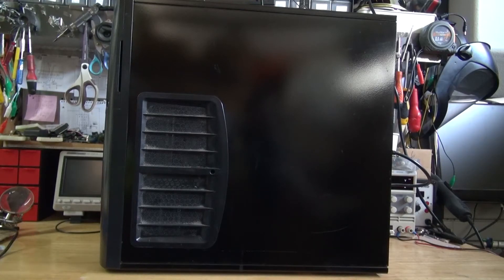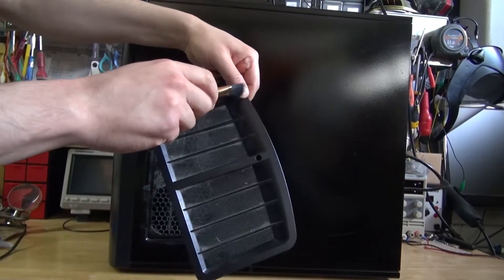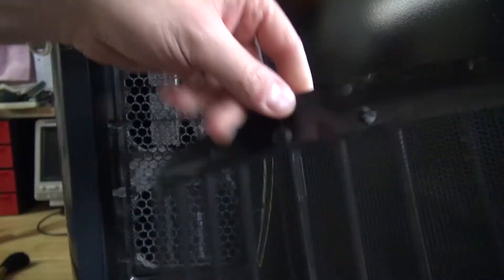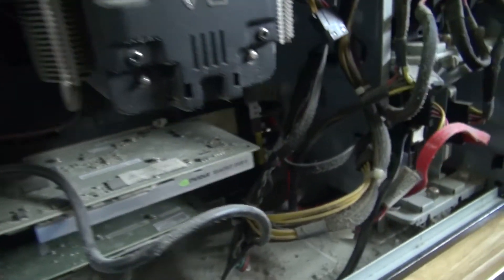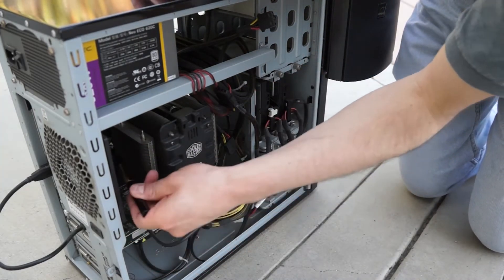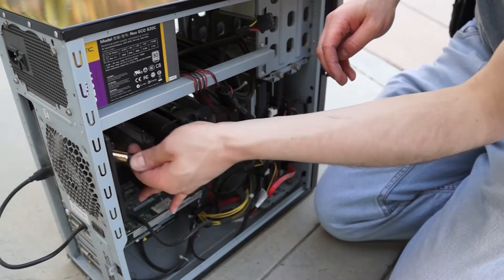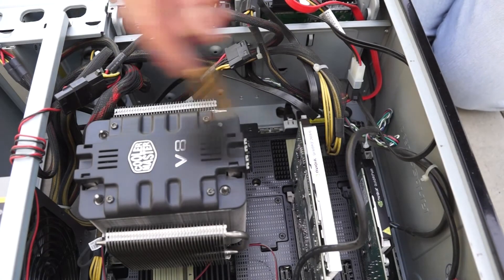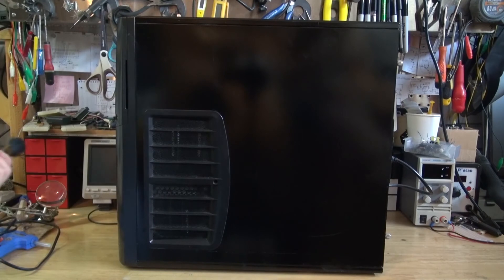How To Clean Dust From A PC With A Leaf Blower And Makeup Brush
A very easy and quick wat to clean an old dusty computer.